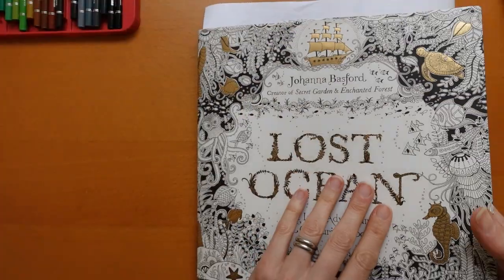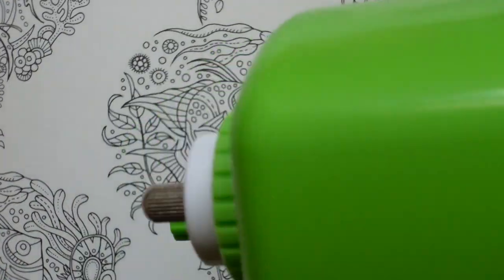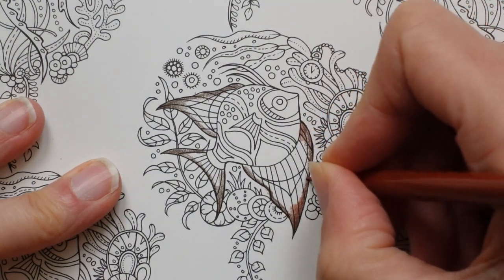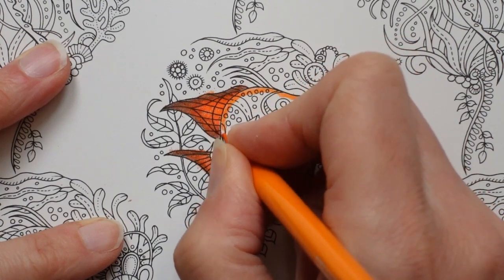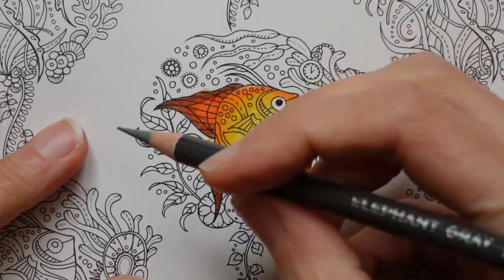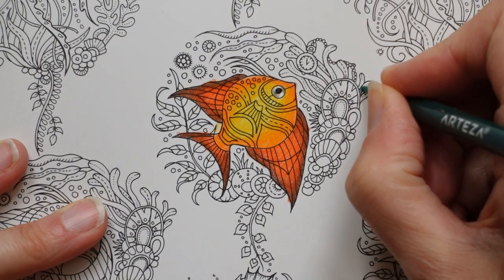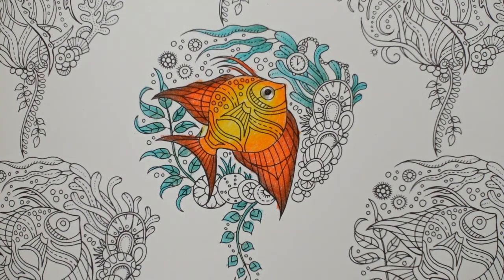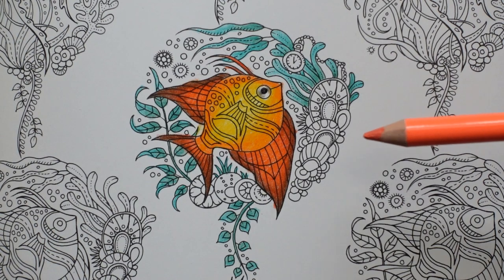Adult Colouring Tutorial Fish from Lost Ocean by Johanna Basford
This is a tutorial showing how to colour the wallpaper page from Lost Ocean by Johanna Basford. Part One is fish.

Arteza Pencils used: Espresso Brown, Sienna Brown, Blood Orange, Orange, Tuscan Sun, Sunflower Yellow, Noir, Elephant Gray, Emerald Green, Shamrock Green, Coral, Passionfruit Red, Ocean Blue

🎥🎥 Items that I use to film:
Camera –